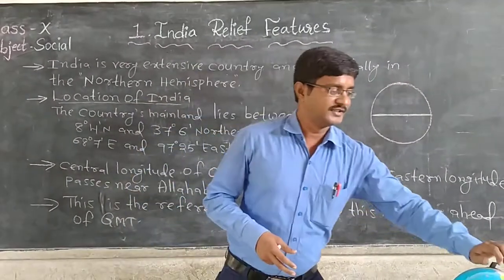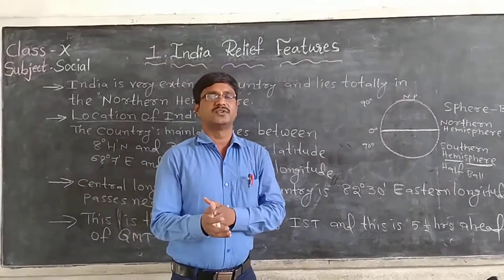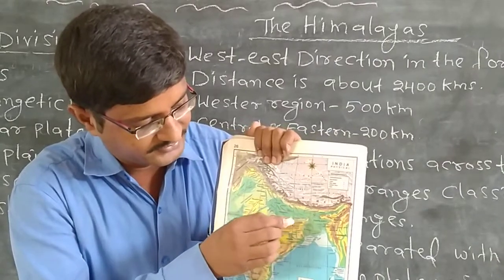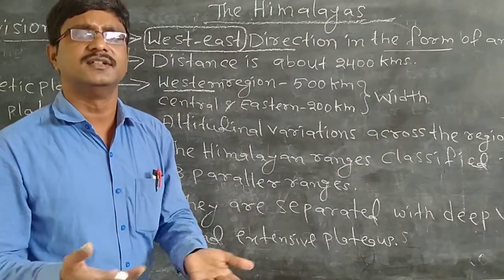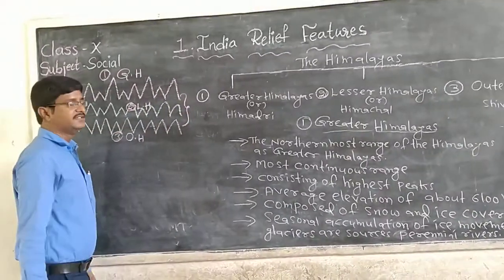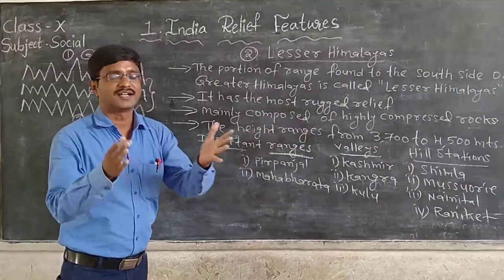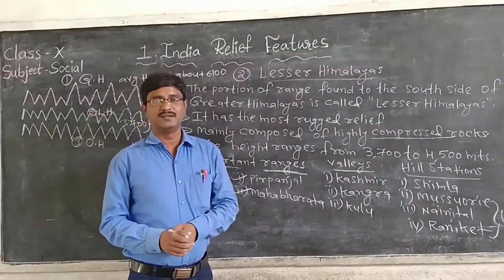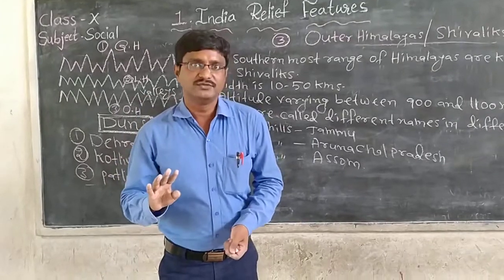India Relief Features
TS 10 th social